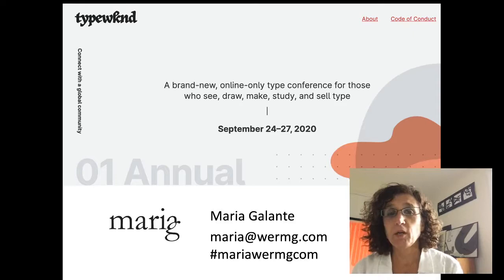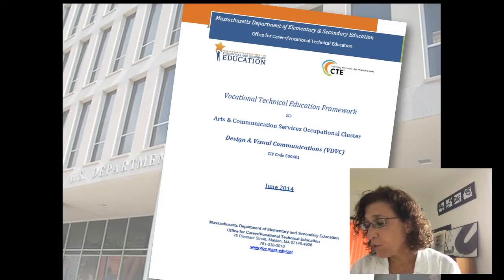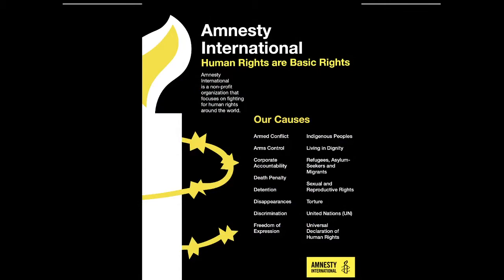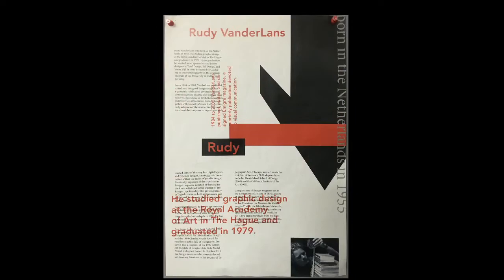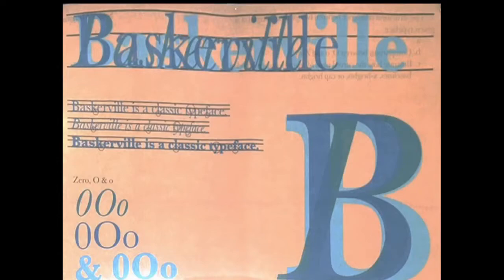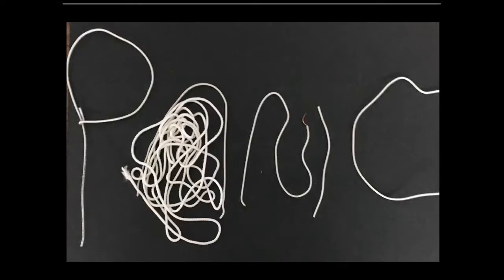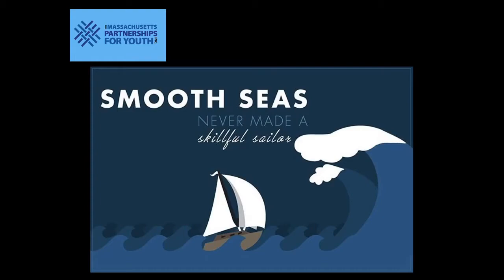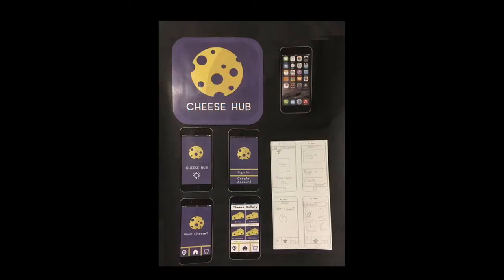Teaching Typography in a high school Career and Technical Educational classroom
Career and Technical Education (CTE), also known as vocational high school, have the ability to specialize in the skilled trades, applied sciences, modern technologies, and career preparation. Students who specialize in a skilled trade, such as graphic design, have the opportunity to learn the fundamentals of typography in a program called Design and Visual Communications (DVC). While meeting a set of State required framework standards for DVC, students are equipped to enter the workforce and/or enter a college or university. DVC standards are basic, but complex. Project based learning and assessments for teaching typography by DVC teachers is similar across Massachusetts CTE schools. However, teachers use different approaches to teach the same content, all within time constraints and across media. This presentation will include different approaches that are used to teach DVC typography standards with connections to employment and college readiness.

About Maria Galante

Maria Galante is an Adjunct professor at Merrimack College, Bunker Hill Community College and teaches 11th/12th grade Design and Visual Communications at Minuteman High School. She introduces graphic design as a form of visual communication through the use of type, image, form and color using Adobe Creative Cloud. Also, students learn interactive media, animation, video and photography. As an Adjunct, Maria educates students in 2-Dimensional Design, as well. Maria has been teaching for ten years preceded by a career as an art director/senior graphic designer in the Internet & financial services industries. She has presented/mentored at AIGA/Boston and presented each summer at Massachusetts Association of Vocational Administrators Conference. Maria’s education includes: Graduate Certificate in UX/UI, Master in Education, BFA in graphic design, and MA professional teaching license.